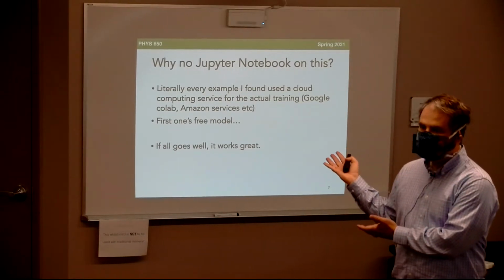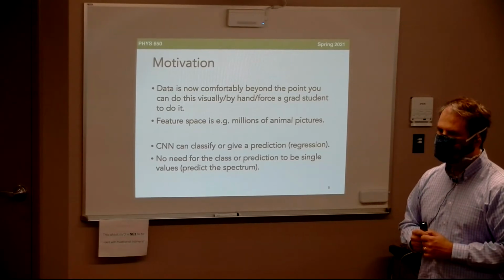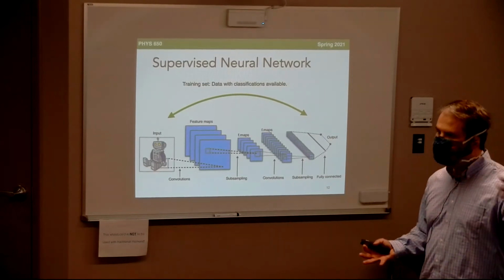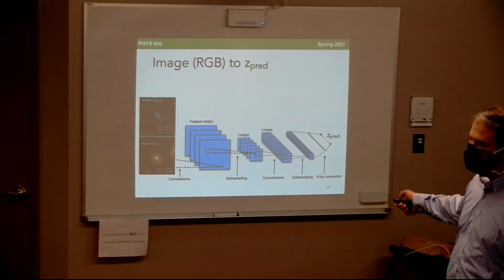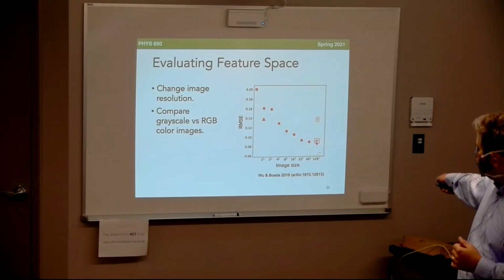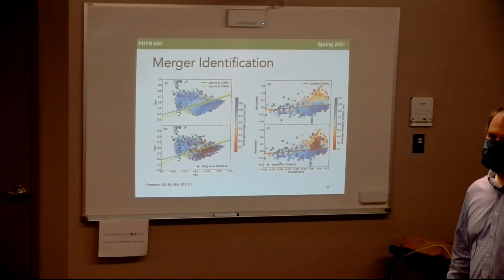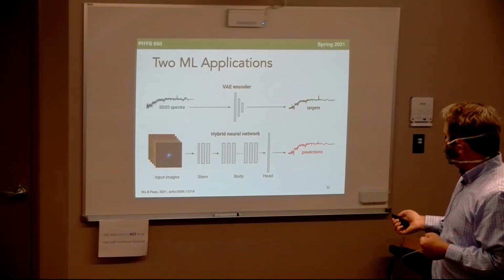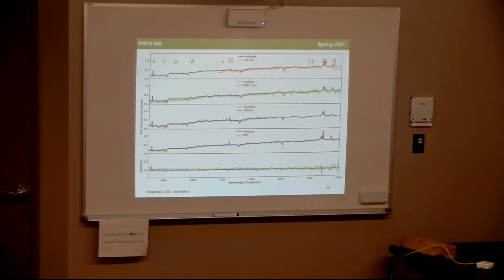P650 21S Lecture15